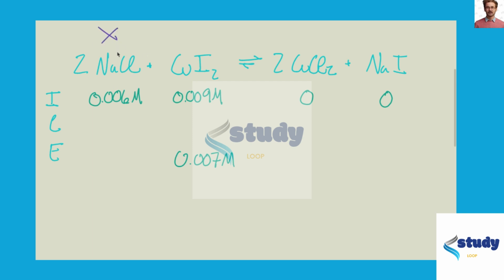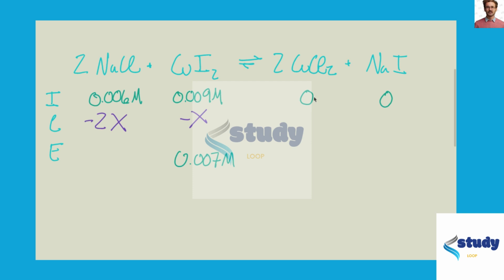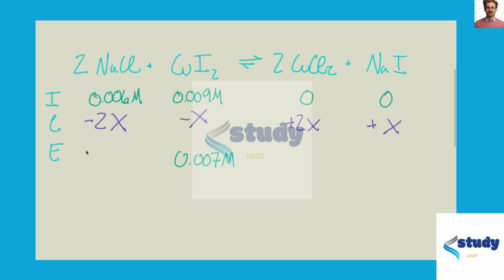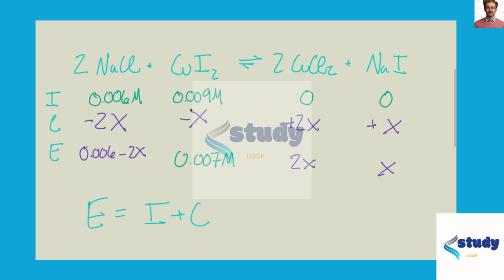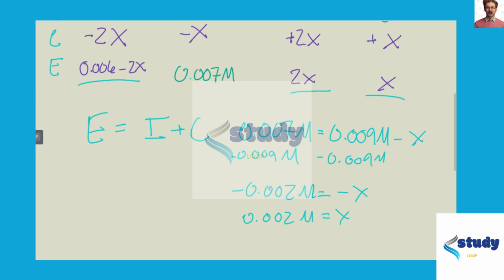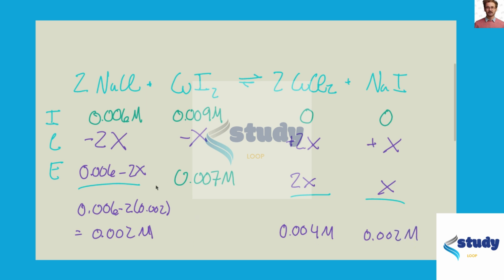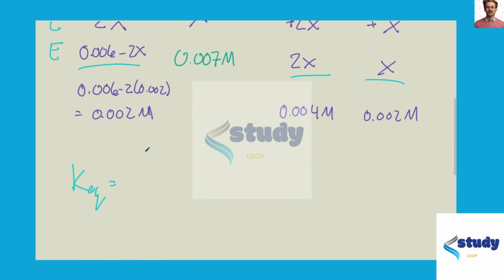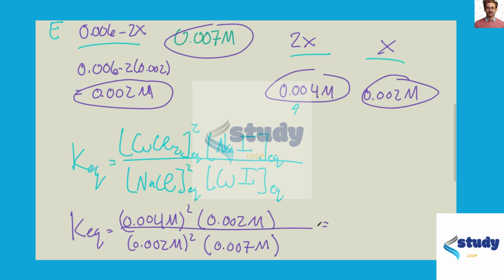[Chemistry] Using the ICE method can you show me how to find the value of Keq